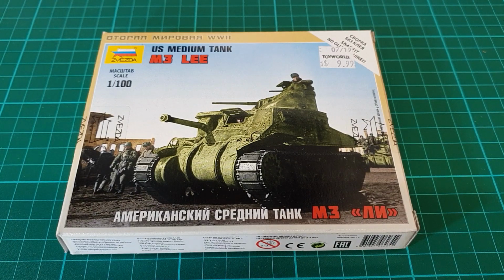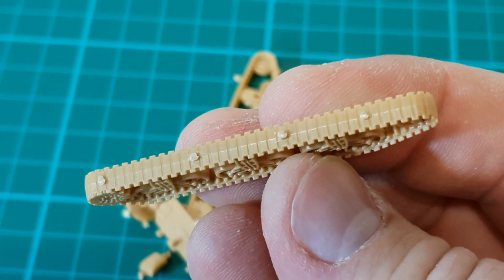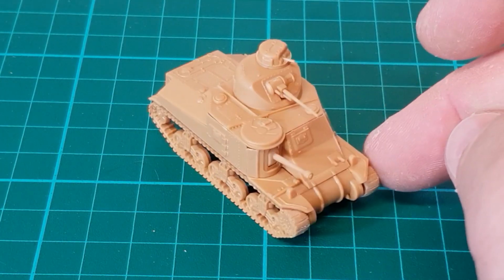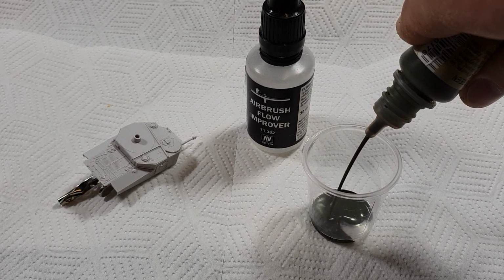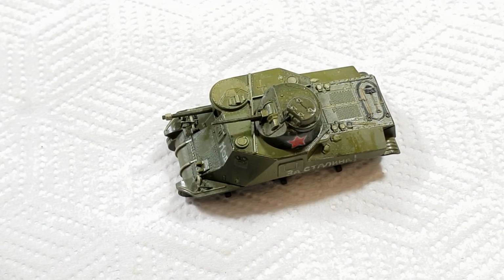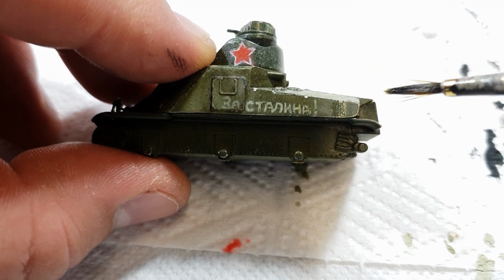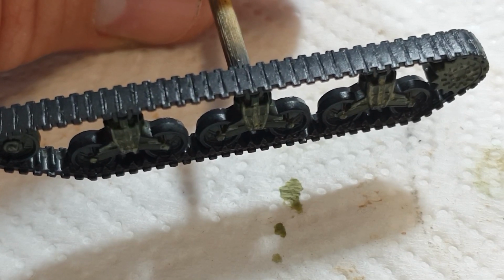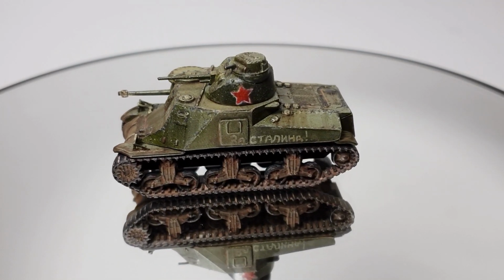Quick Builds | Ep 1: M3 Lee [s01e01]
The first episode of the series of quick builds where I focus on 1/100 scale russian armour. This episode, the M3 Lee with hand painted markings and moderate to heavy weathering applied.

for photos of current, past and future projects.

for the Android Scale Modelers Mate app.

for the Apple Scale Modelers Mate app.